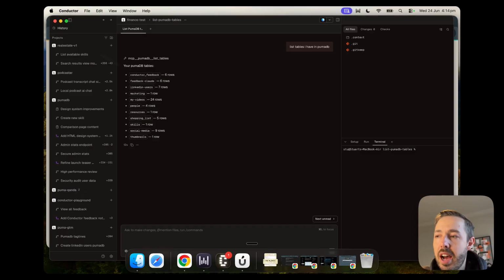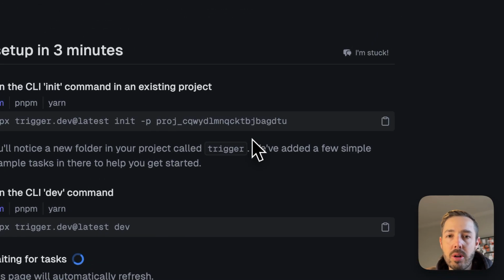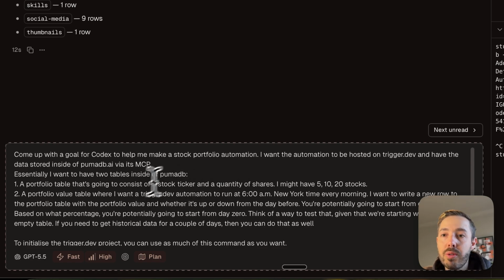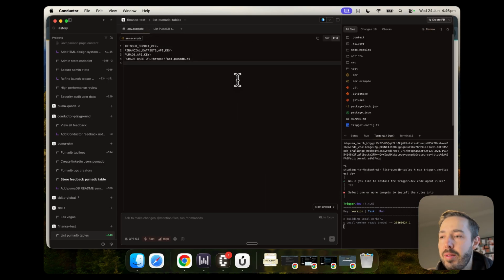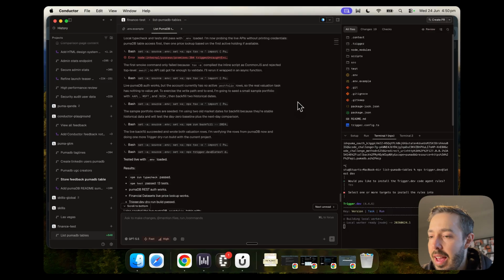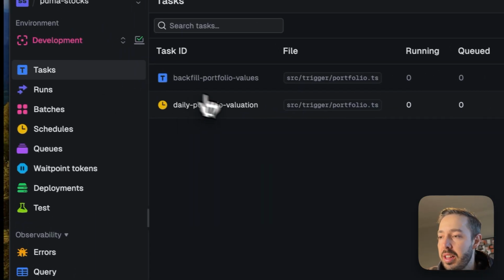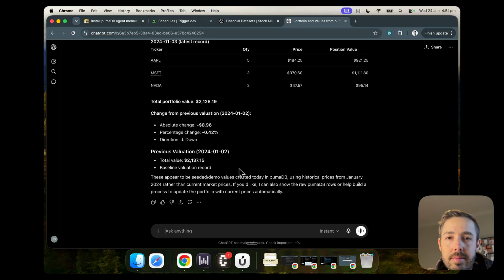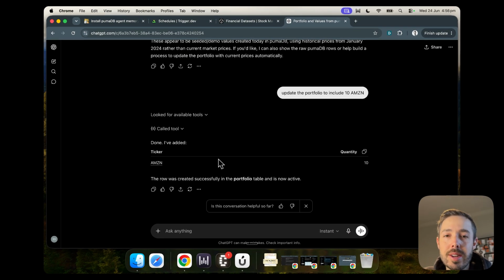I built a daily stock portfolio automation you can update from ANYWHERE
Most automations I've seen break down (or become worthless to their operators) because the data they depend on is hard to update.

You build the workflow.

It runs on a schedule.

But then changing the input still means editing a file, opening a database, or touching the code.

That's not the case when using PumaDB. Essentially PumaDB lets you kind of manipulate a backend via your favourite AI tool.

No database modification applications, no infrastructure, just request the update and it gets done.

To demonstrate that I built a stock portfolio automation that runs every day on Trigger.dev, pulls live pricing from Financial Datasets, and stores the portfolio data inside PumaDB.

Every day the portfolio value will update and if you ever need to change the composition of the portfolio, that's done easily too.

While I'm using it to monitor the market, you could use the same pattern for content workflows, outreach, sales ops, reporting, or anything else where the data changes over time.

If there is some kind of list-based automation that you're running, let me know in the comments or via DM and I can run through a PumaDB example of how it might work for you.